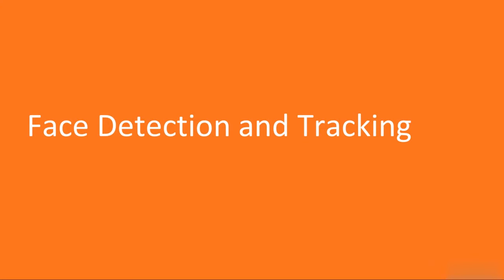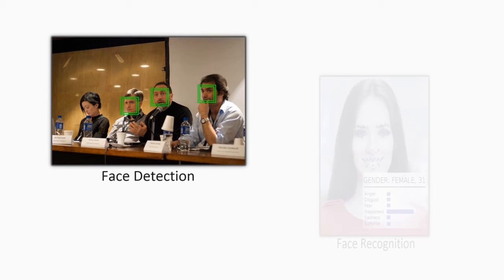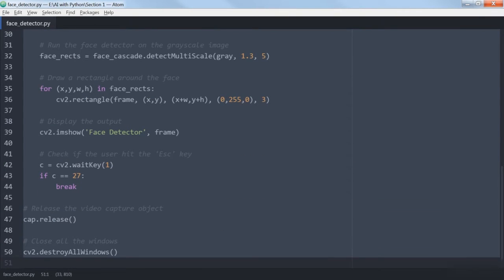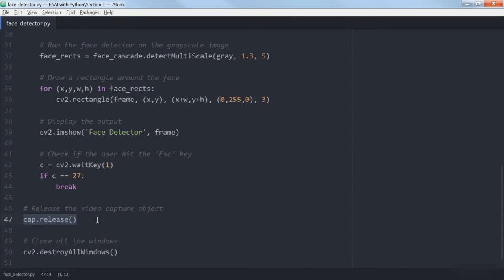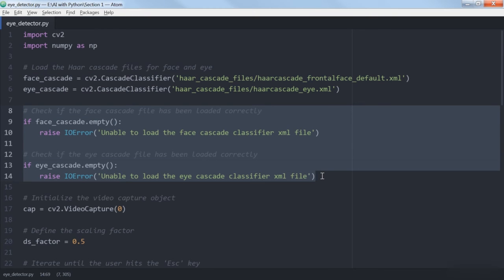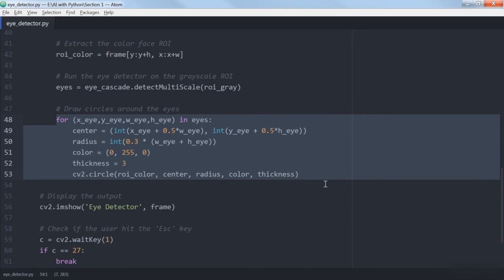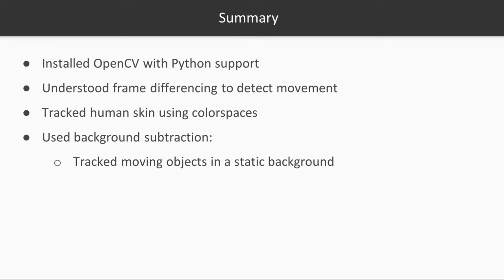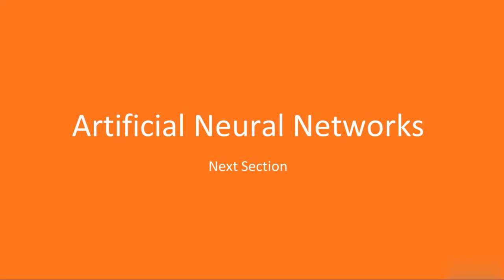Face detection and tracking (Face detection projects)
Face detection and tracking